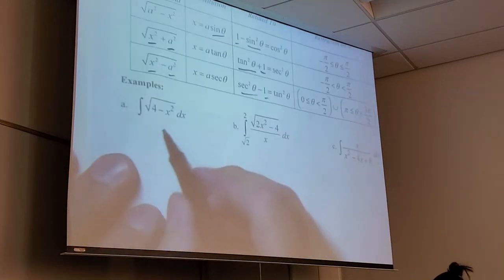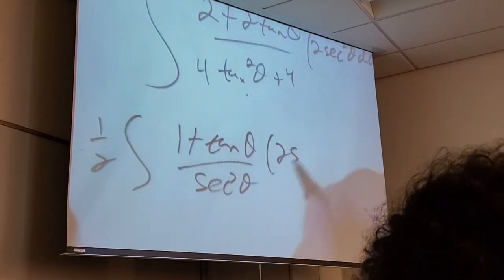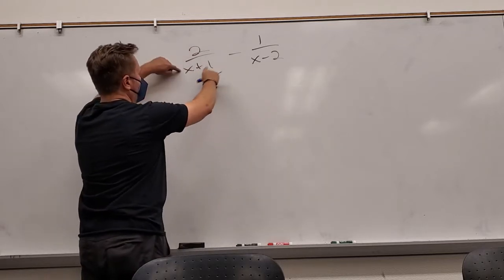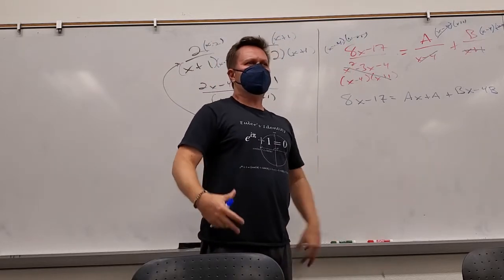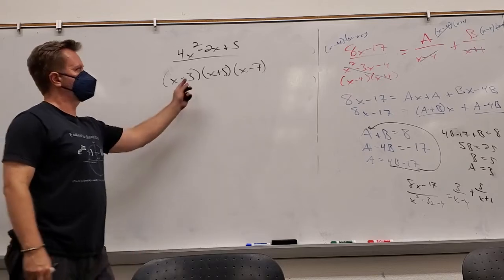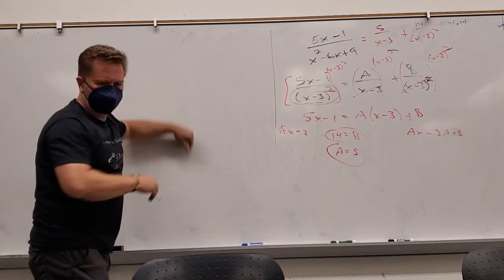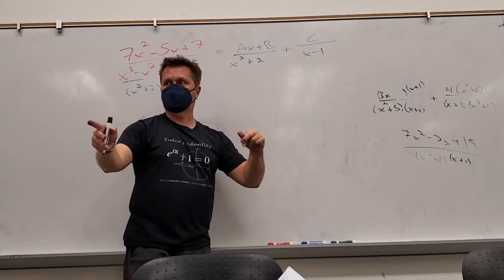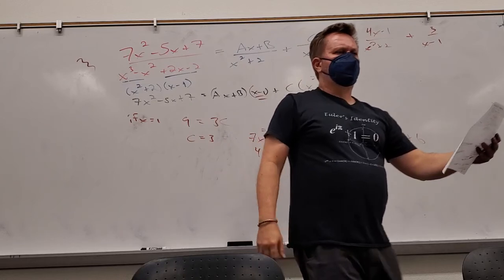Math 280, Sept 7 Lecture